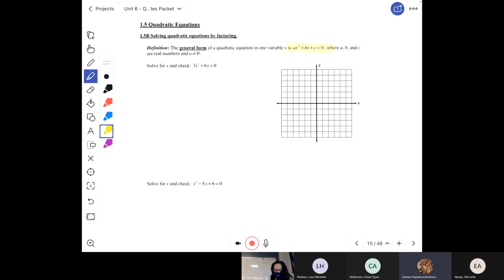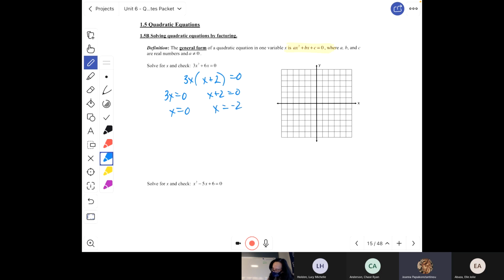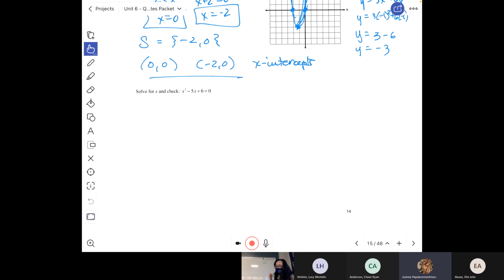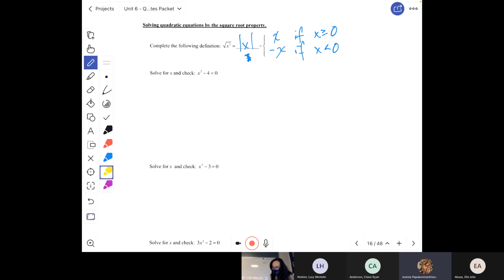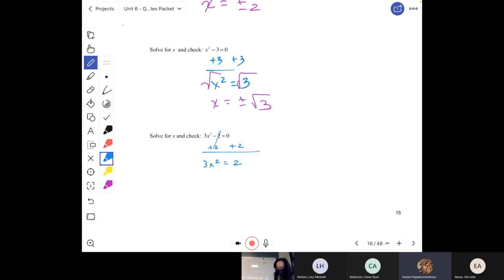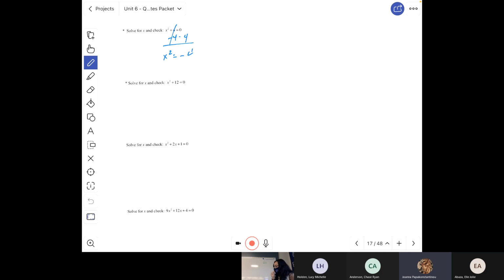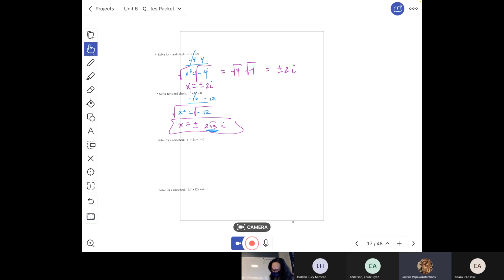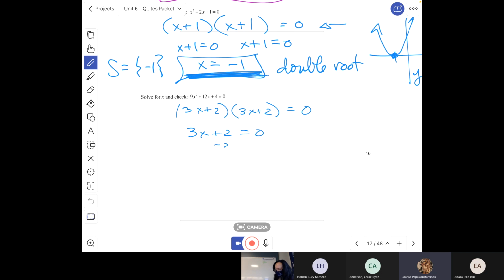1.5B solving quadratic equations by factoring and square root property (recorded lesson)